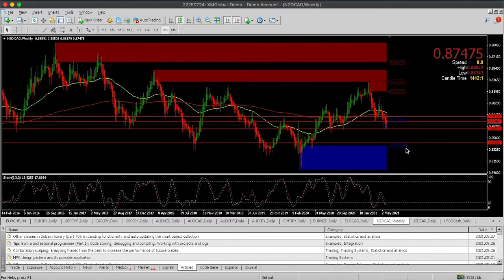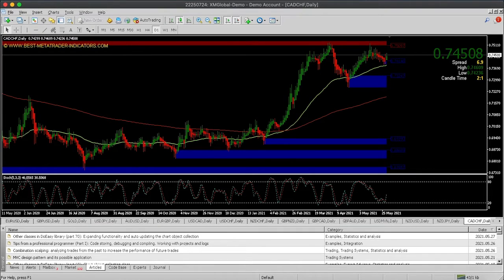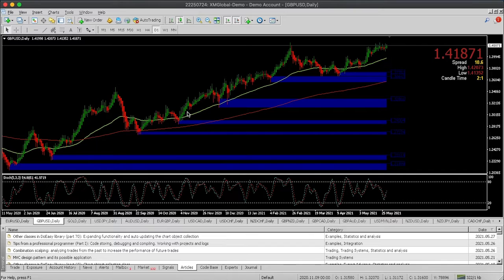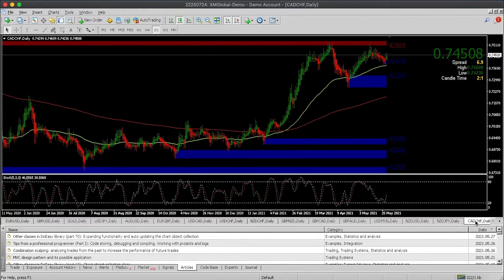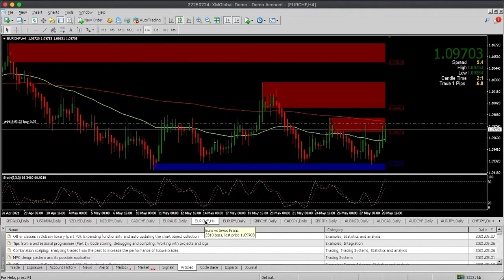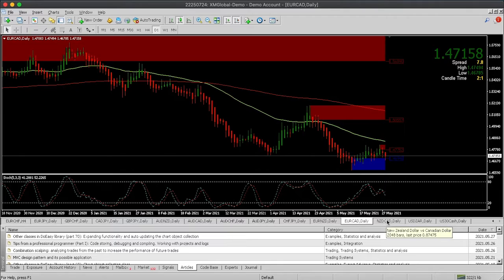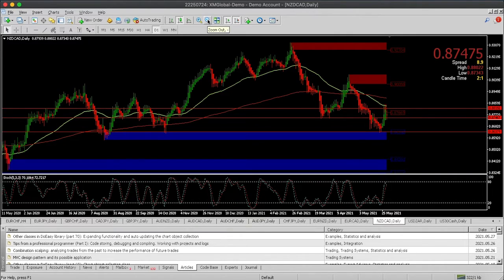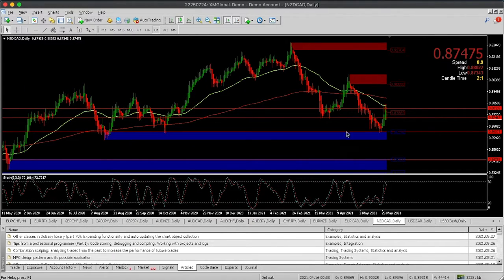MY WEEKLY SET UP | NZDCAD (Is this the trade for the week?)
NZD/CAD Has met all my trading rules for the week and I will only be taking this trade for the week. See you on Saturday for results from this trade.

recommended broker with low spreads

REMEMBER I AM GIVING AWAY FREE EA AND INDICATORS AT 1K SUBSCRIBERS.